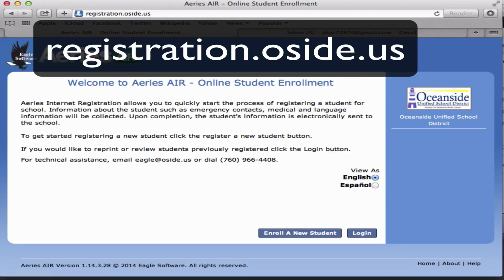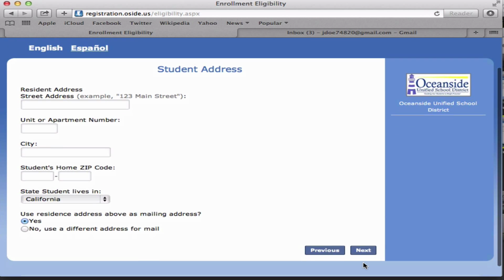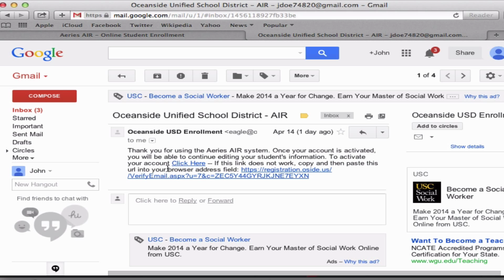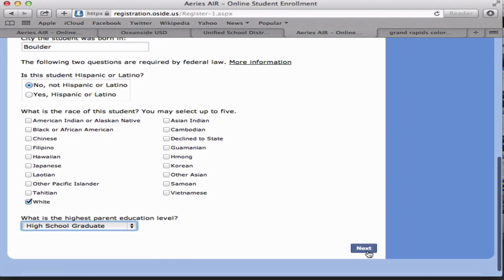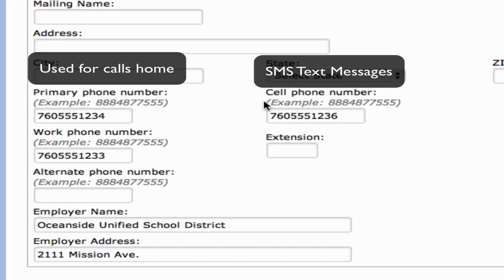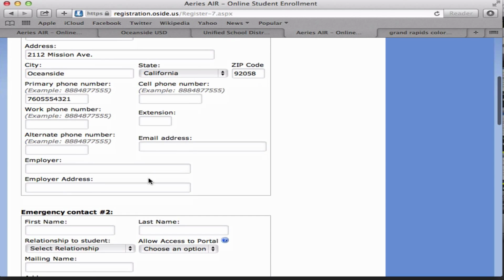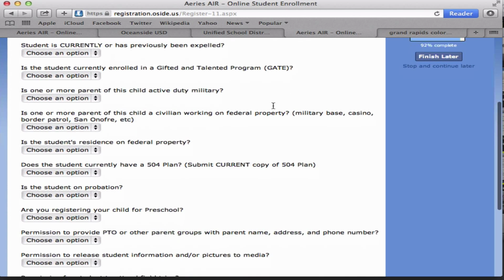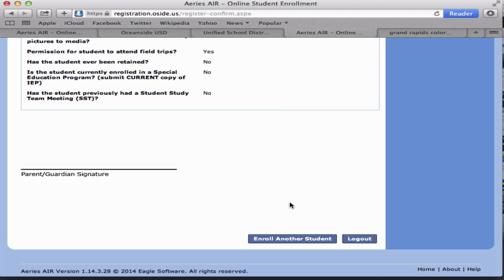OUSD AIR Registration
This shows how to use Oceanside Unified School District's Registration System.